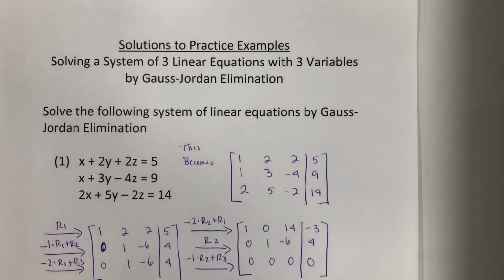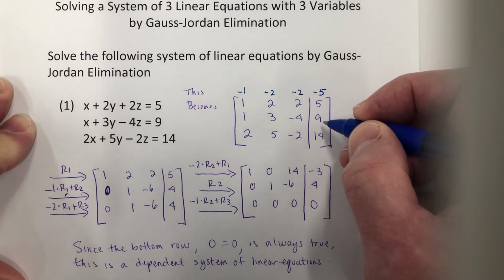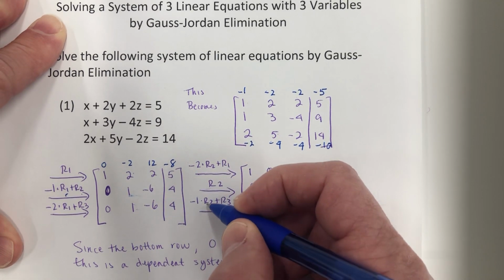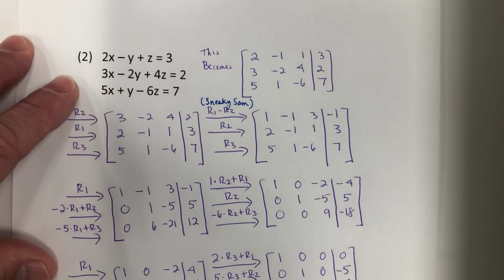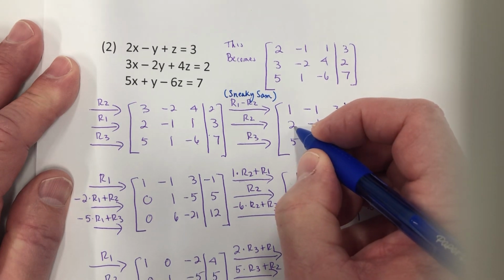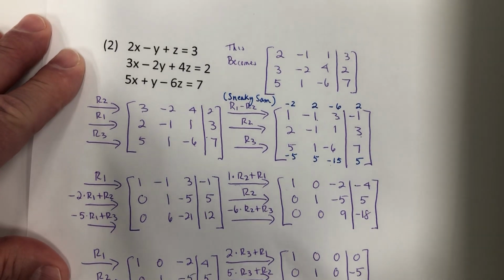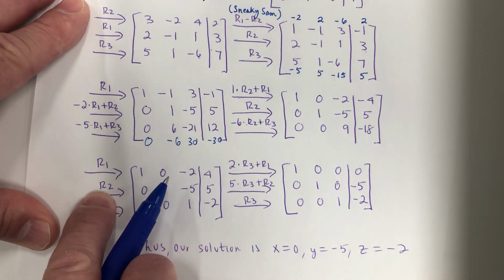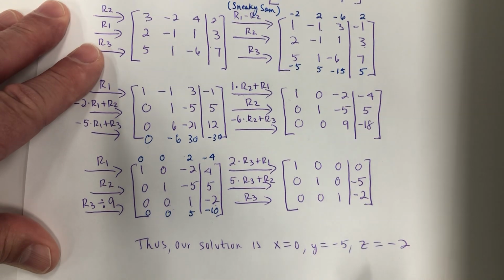Solutions to Systems of 3 Linear Equations in 3 Variables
Using Gauss-Jordan Elimination on 3 by 3 Linear Systems